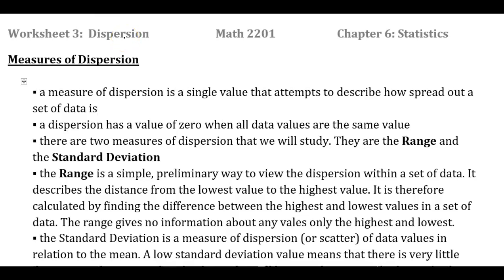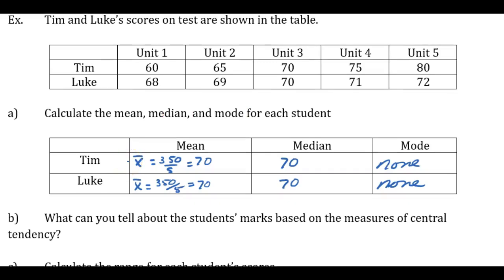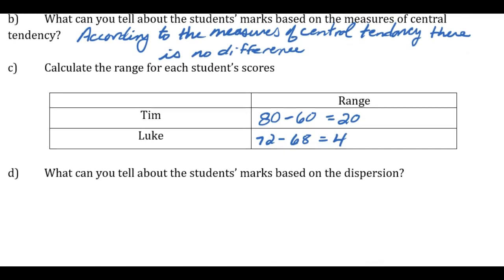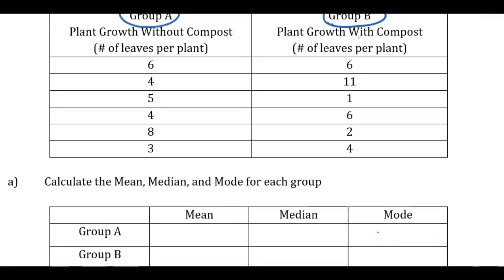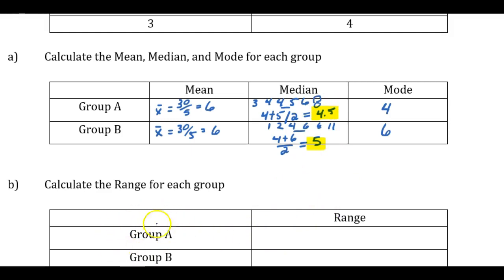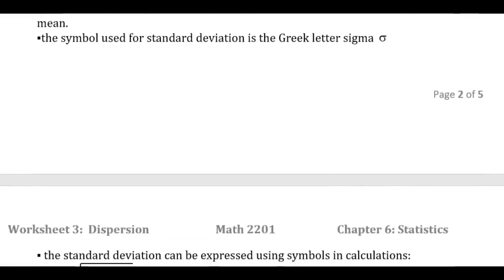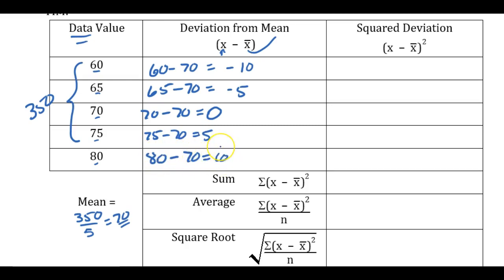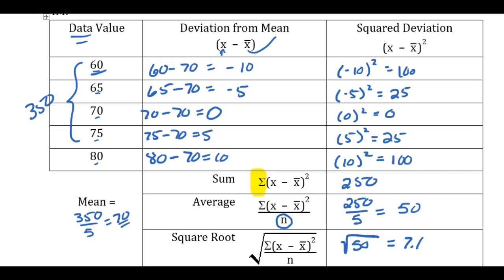Unit 6: Statistics - Lesson 3 (Measures of Dispersion)